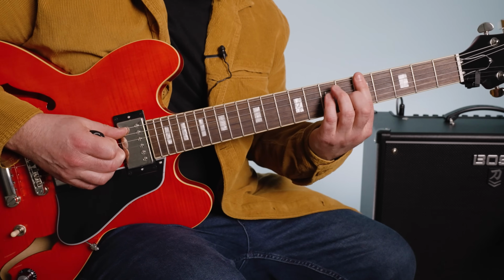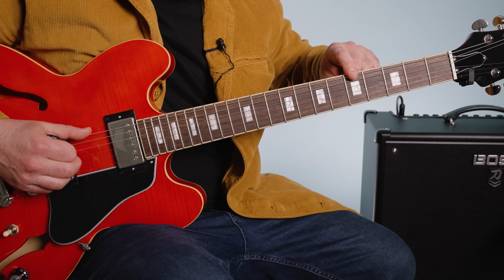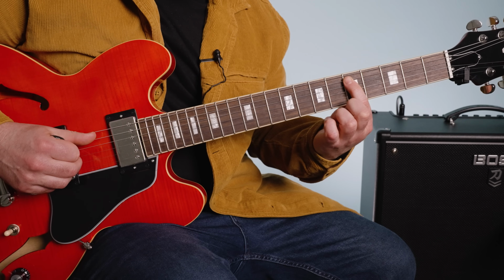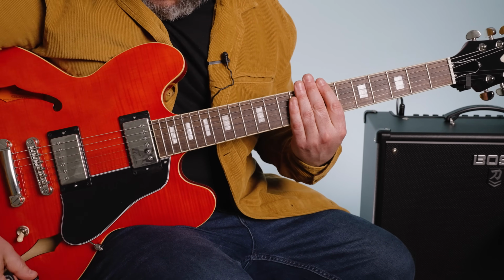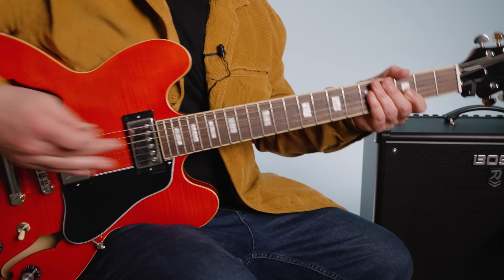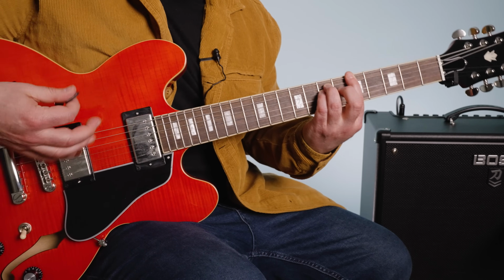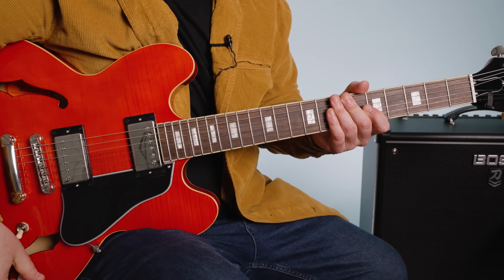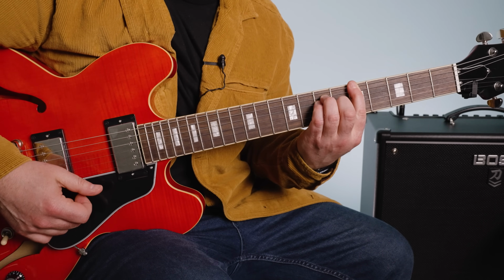U2 Beautiful Day Guitar Lesson + Tutorial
Welcome back to Marty Music! Today, I'm breaking down how to play 'Beautiful Day' by U2, complete with some killer free patches for the Boss Katana. Grab your guitar and join me as we dive into this iconic tune - let's make it a beautiful day for your playing!

0:00-1:11: Full Cover
1:12-1:35: Intro
1:36-3:15: Main Chord Progression
3:16-4:49: Overdrive Channel
4:50-5:44: Additional Chord Progressions
5:45-6:49: Bridge Section
6:50-7:27: Outro